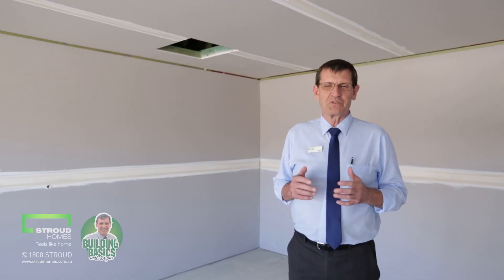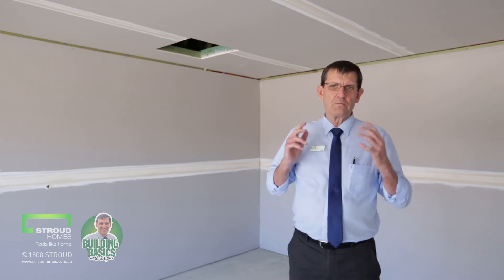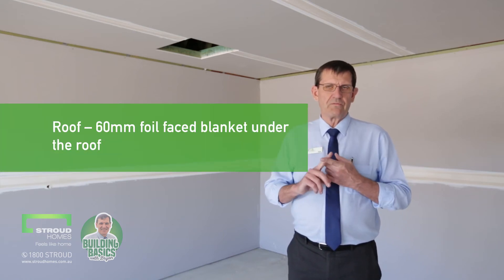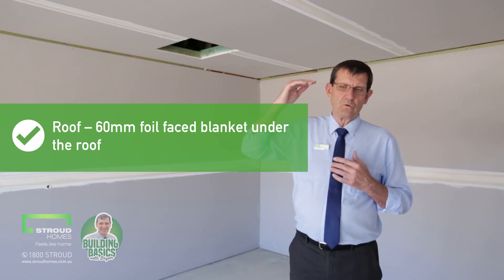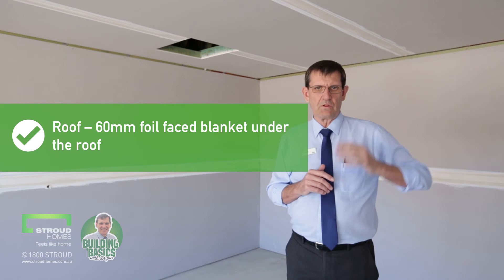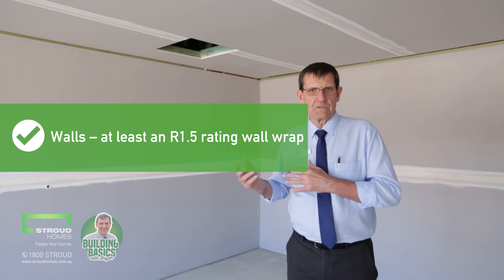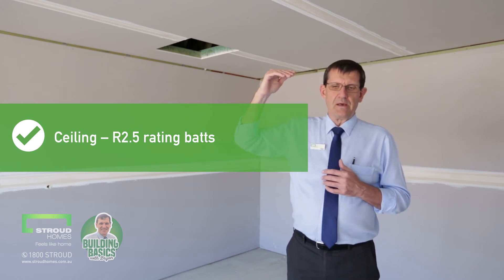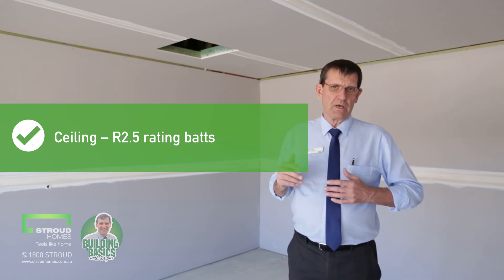Insulation: What To Look For When Building A New Home | Stroud Homes Brisbane South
In this video, Bryan talks about the importance of insulation and the guaranteed rating from Stroud Homes.

Insulation & Energy Efficiency
A home's energy efficiency (star rating) applies to the design, building shell, roof, windows, floors and walls. The overall rating is out of 10 stars and a minimum rating of 6-stars MUST be achieved for the builder to get an approval.

When looking at getting a new home, here are a few important factors you MUST check regarding the insulation.

Ensure that your new home has (at a minimum):
1) The Roof - 60mm foil faced blanket under the roof.
2) Walls - At least an R1.5 rating wall wrap.
3) Ceiling - At least an R2.5 rating batt that will provide insulation to your home.

If you have these things, it will ensure that your home will be cooler in the summer, warmer in the winter and will increase the energy efficiency of all of your heating/cooling appliances.

At Stroud, we guarantee that we will achieve a minimum of a 6-star energy rating when building your new home, even if this comes at our own cost.

Contact Stroud Homes Brisbane South

Visit our display home: Mahoney's Pocket North, 14-16 Townsvale Drive, Woodhill QLD 4285